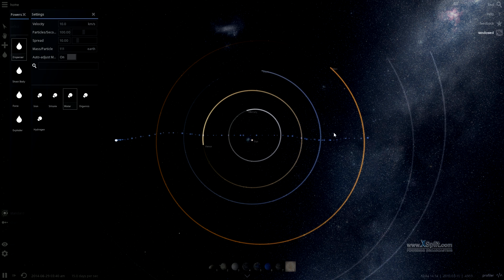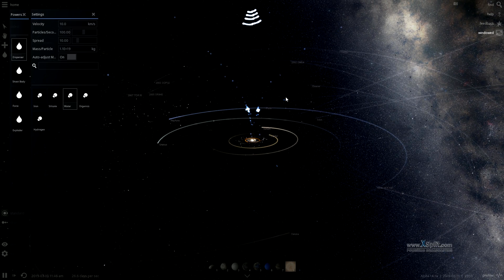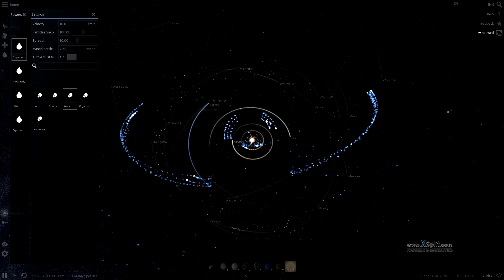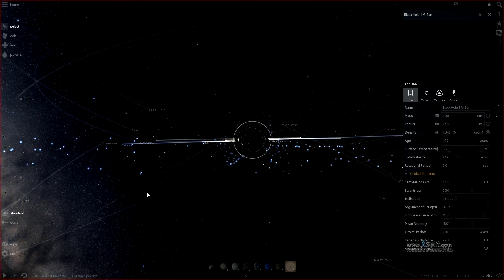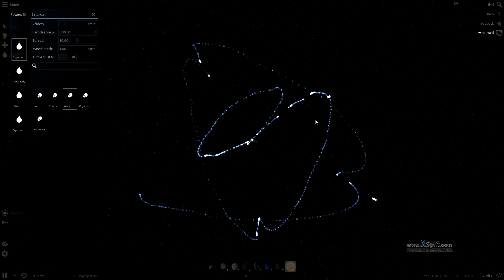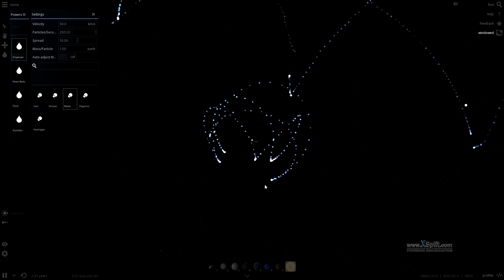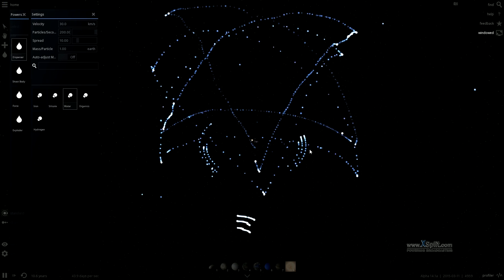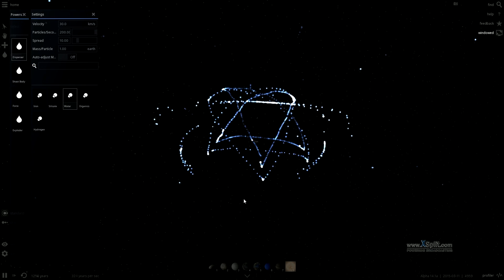Universe Sandbox 2 Video - Ep 4. Lightwaves Made of Water & Gravitational lensing |HD 1080p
Universe Sandbox 2 Video

Using light waves made of water and the gravitational lens of the sun I am able to demonstrate quite spectacularly the principals of lensing and hologram creation. This demonstration was done in Universe Sandbox2.